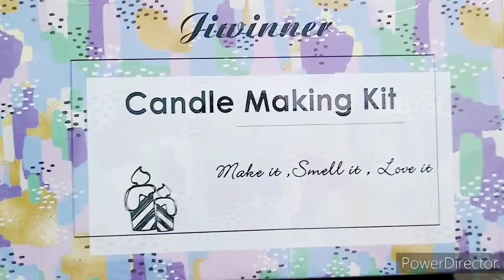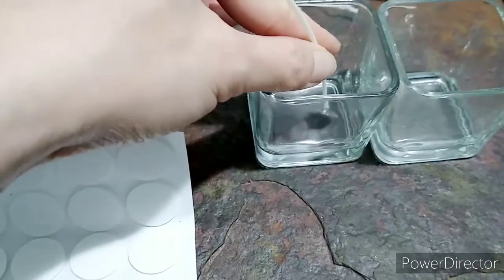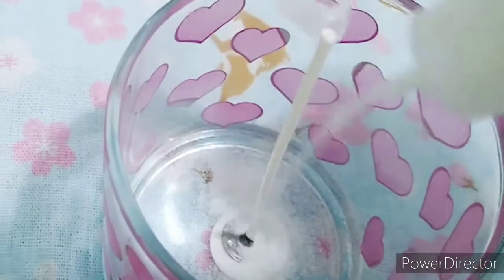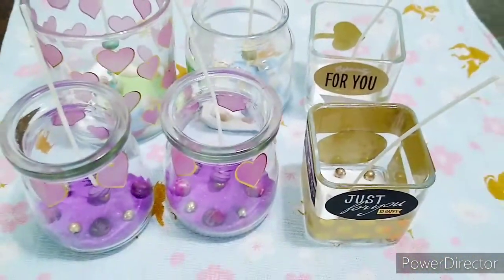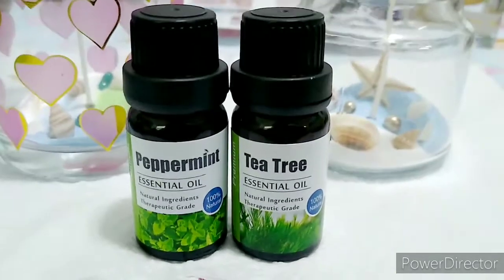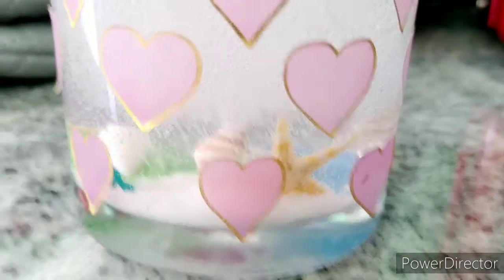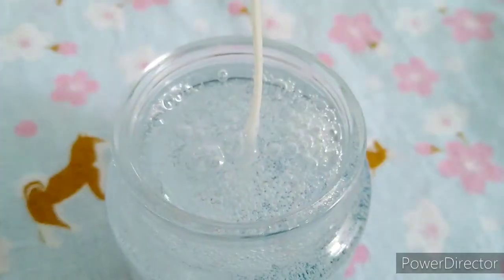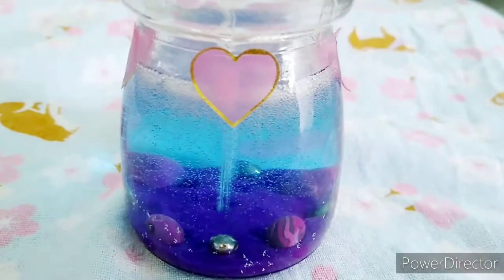Jiwinner candle making kit - customized